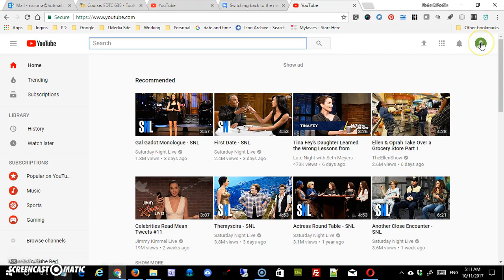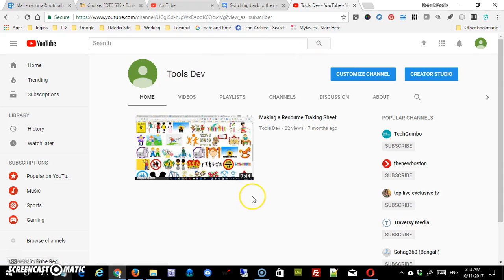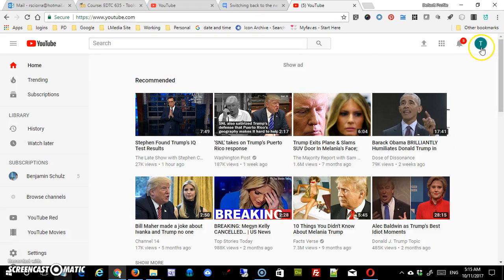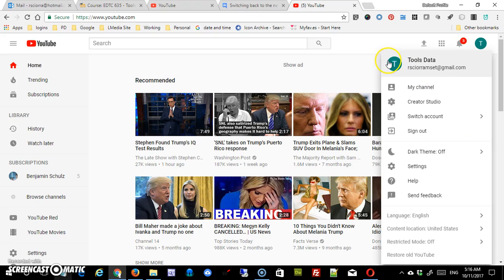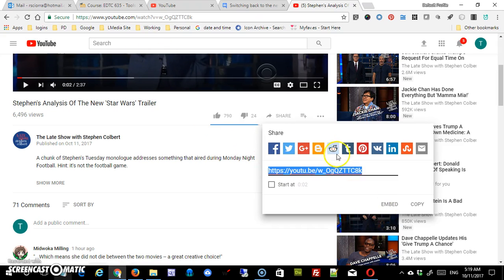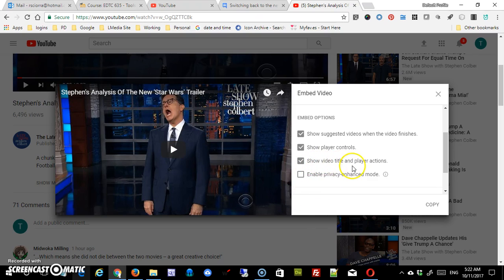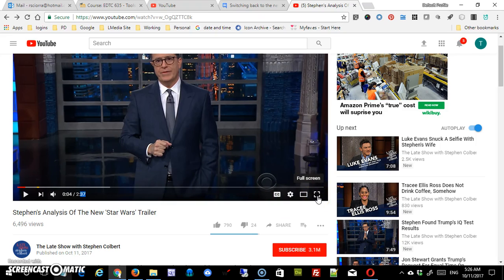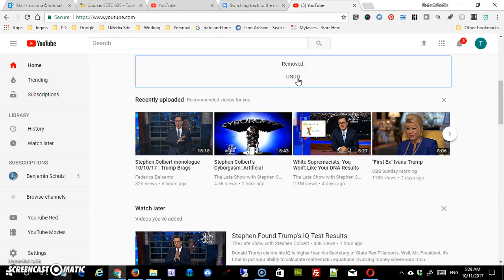YouTube: Managing Your History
In this video I demonstrate how to view, manage, edit and pause the history you create when using YouTube.